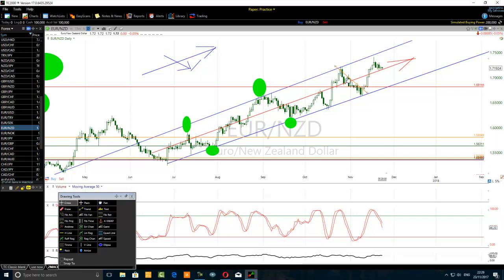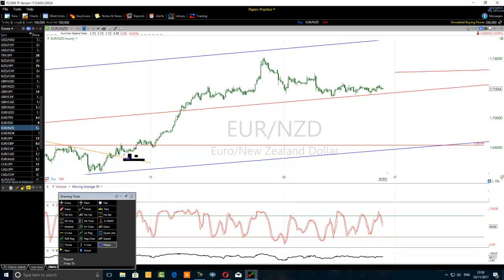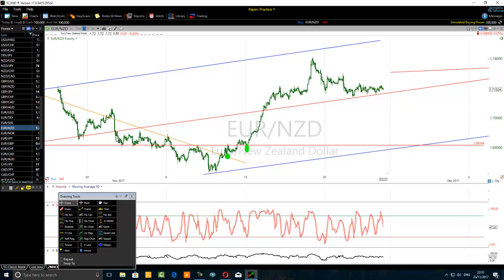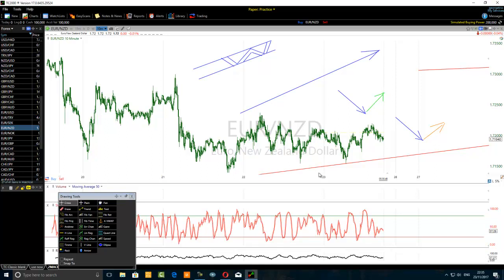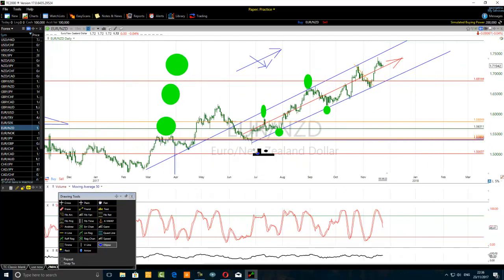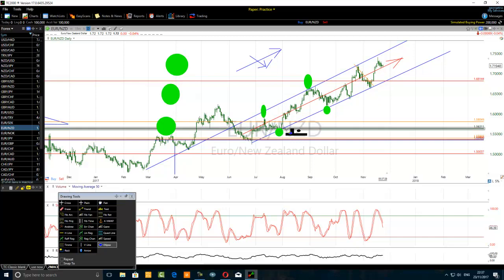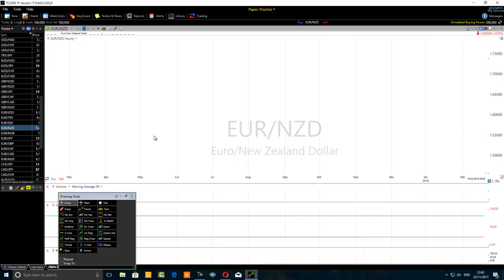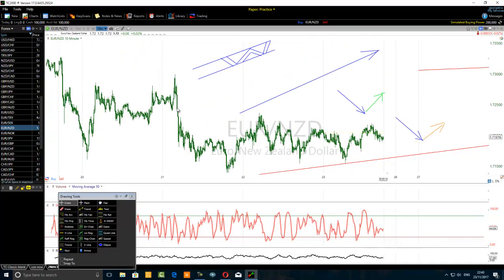Mastering Top-Down Trading Method Like Top Technical Traders Part One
Learn how to master the top-down
trading method like the top technical traders using short, medium and long term trends.  The top-down trading method is also called:
1/ different times frame trading method or
2/ multiple times frame trading method.  Moreover, top-down means from a higher time frame (top) down to lower time frame.
Indeed, when one is using a top-down trading method, one is using multiple times frame or different times frame to analyze the chart in view to make timely and profitable
trading decisions.  Though, it is easy to quickly understand what is a top-down trading method, it takes time before one can truly master it.

To master the top-down trading method, one should be patient, and use a demo account to develop the skills to use the top-down trading method in the financial markets like the top technical traders.  One more thing, do not give up, but continue to polish those skills until you reach perfection.

Talking Points

1/ What it takes to master the top-down trading method like a top technical trader.
2/ Identifying a higher time or long term trend.
2/ Aligning the medium term trend with the higher time frame or long term trend after a contra-trend (pullback or rally) in view to pinpoint a valid trading signal.
3/ How to enter the trade after the trading signal is in place by aligning the short term trend with medium.
4/ Talking about practical use of different or multiple times frame (top-down) trading method.

We encourage technical traders to watch in full this essential trading tutorial, so they can begin to master the top-down trading method.  Truly, to trade like a pro, one must master the top-down trading method.  It will need a bit more work, and time but one can not skip the learning curve or goal to use a top-down trading method like a professional.
Learn more.